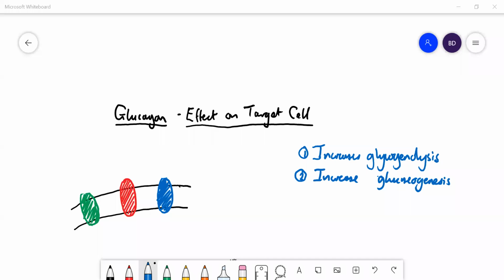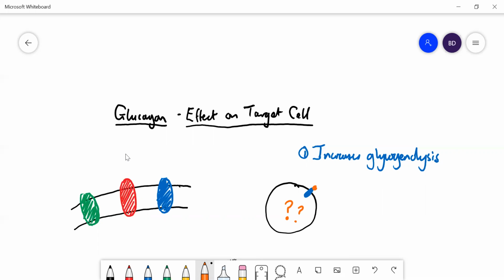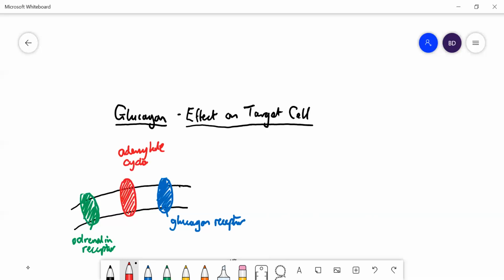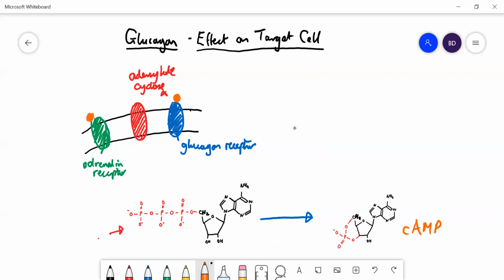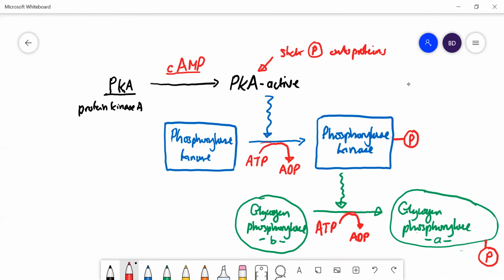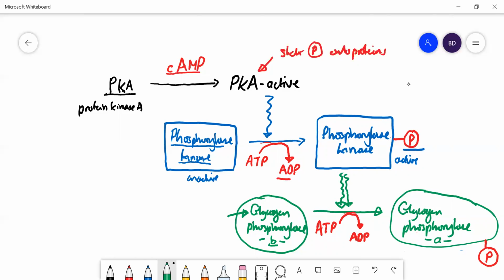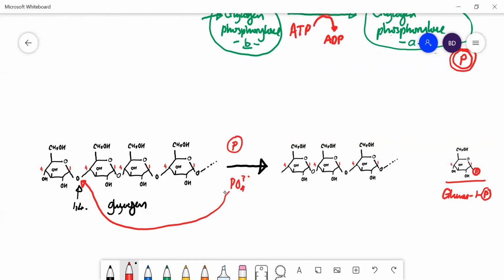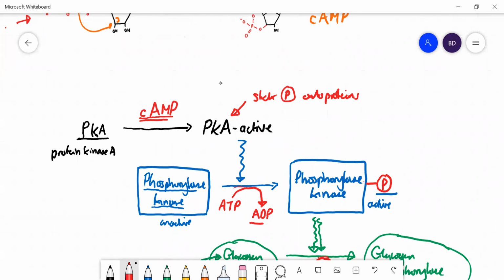6.4 Glucagon and cAMP 2nd Messanger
AQA a-level biology. 6 Response to Change 6.4 Homeostasis
Glucagon switches on glycogenolysis (the breakdown of glycogen into glucose) in both liver and skeletal muscle. Binding of glucagon to its receptor causes the production of cAMP intracellularly. This in turn switches on the enzyme Protein Kinase A (PKA). PKA phosphorylates different enzymes in the cell either activating or deactivating them. Adrenalin will also switch on glycogenolysis by the same pathway.